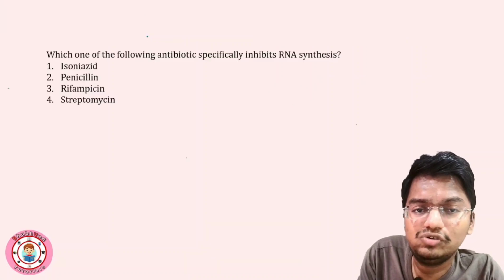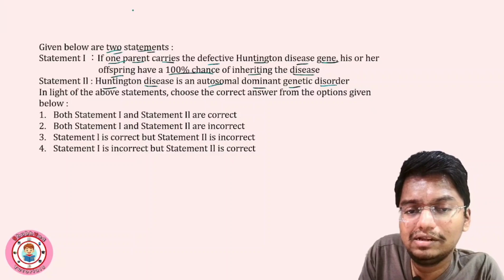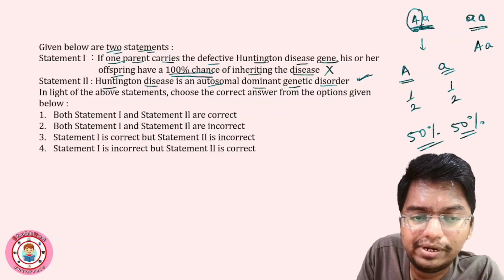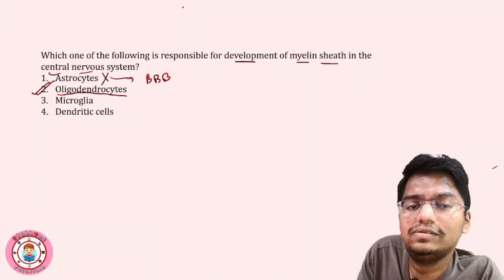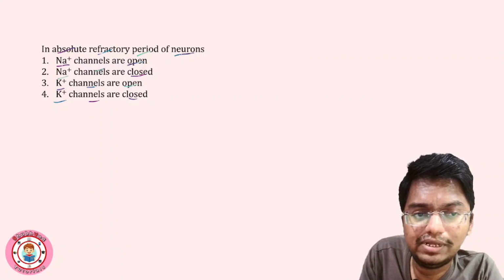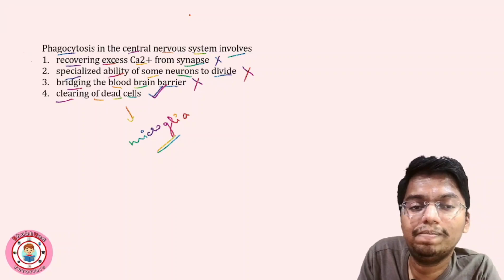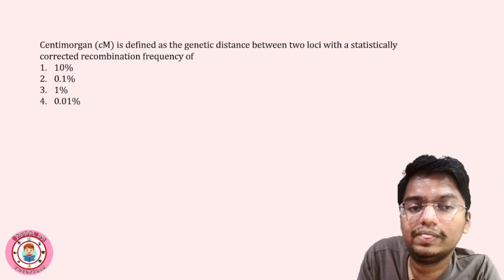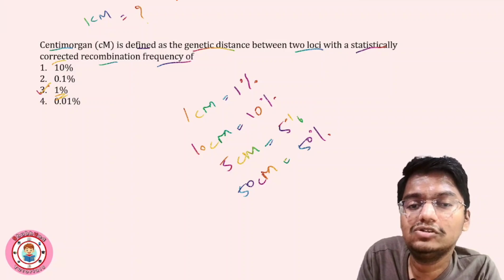DBT JRF | BET 2024 | PYQs | Part - 5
In this video series, we will see the pyqs of the bet 2024 exam to get the idea of the level of questions asked in this exam and how we can solve them quickly.